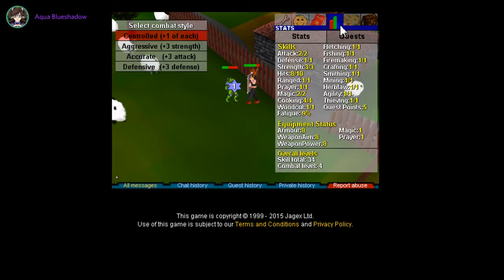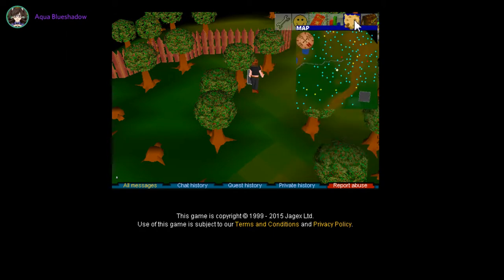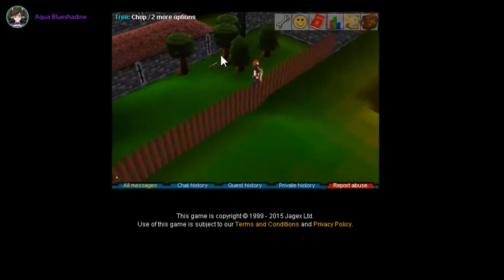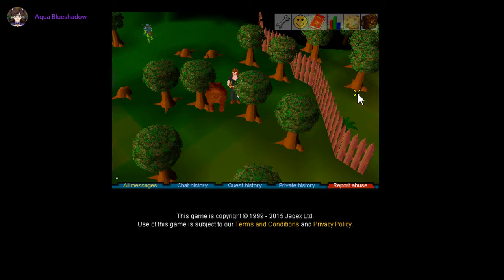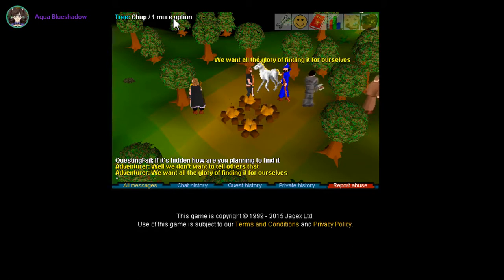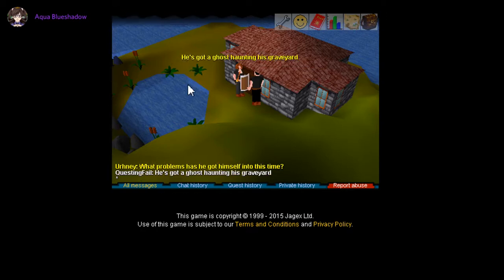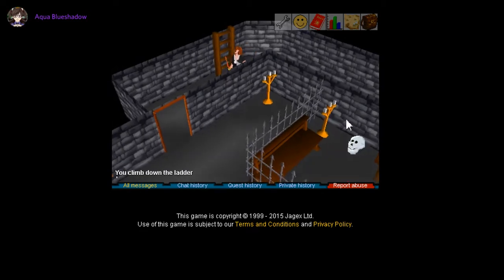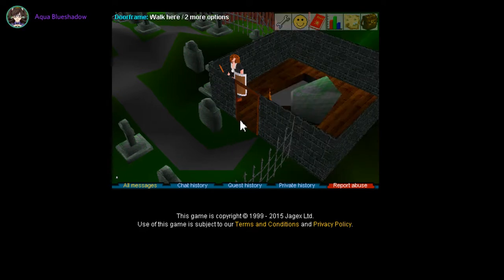RuneScape Classic - The Restless Ghost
Completing the Restless Ghost quest.